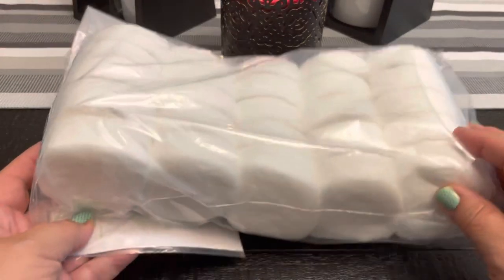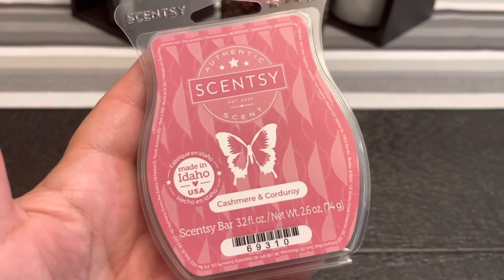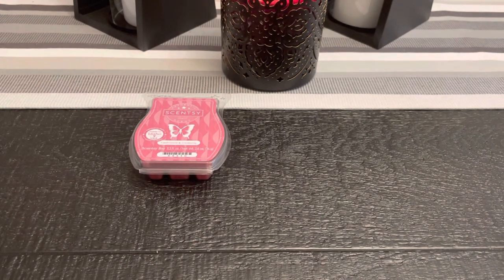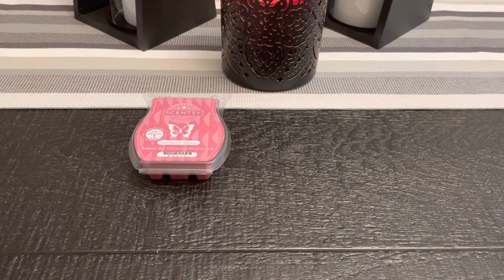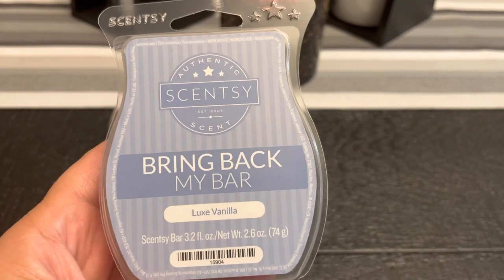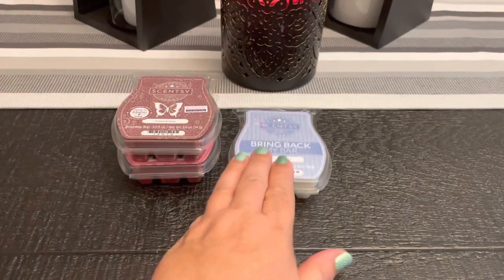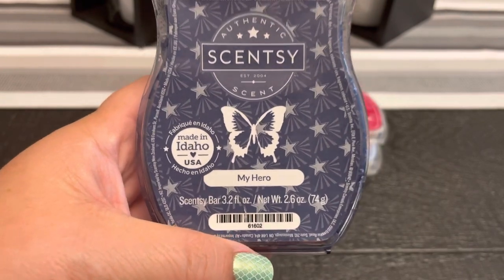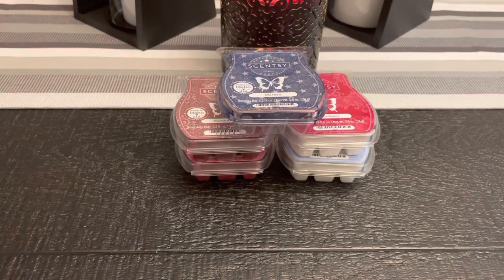My Scentsy Club